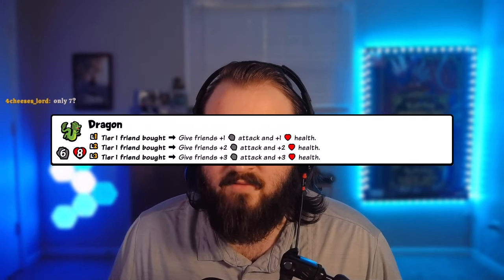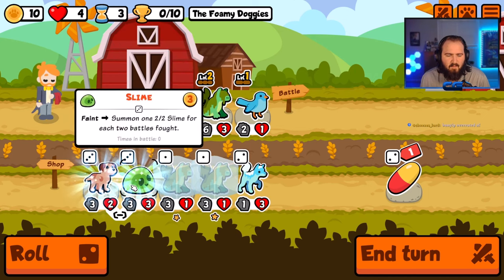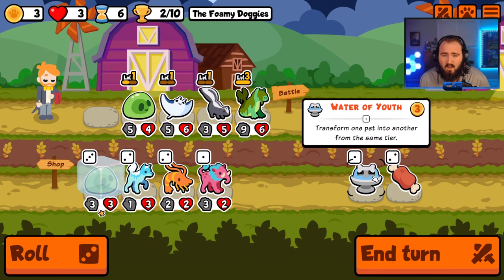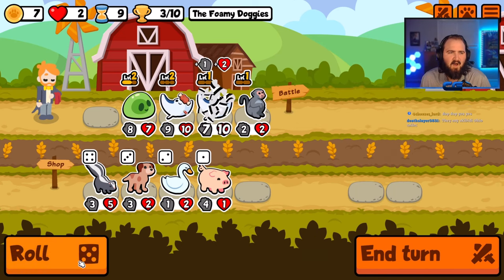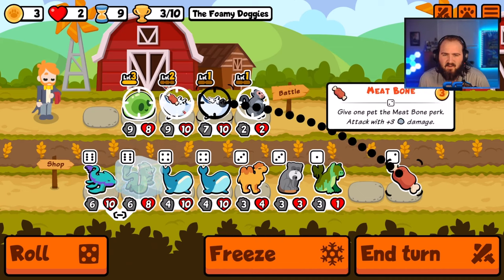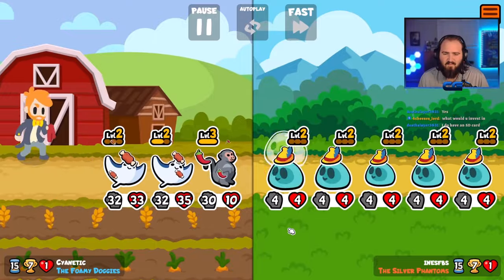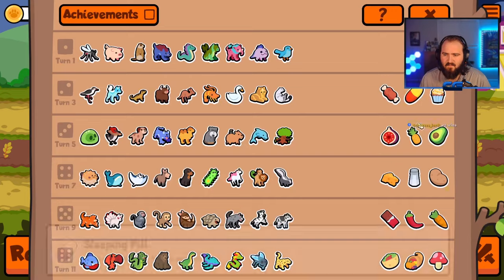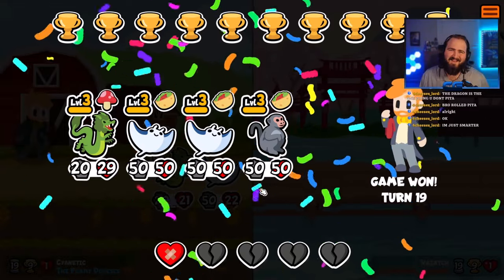The Macaque Makes the Difference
I love a good ole dragon scaling team.

This video is from my stream on February 29, 2024. Come hang out while I'm live every weekday 6:00 P.M. EST